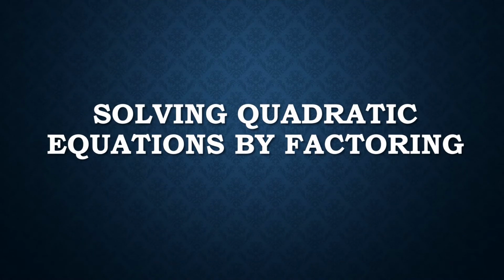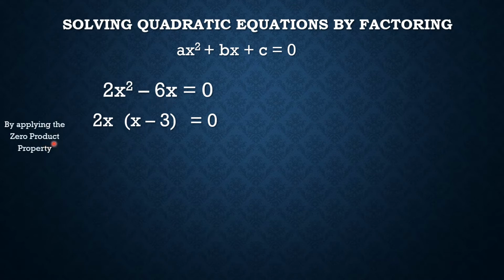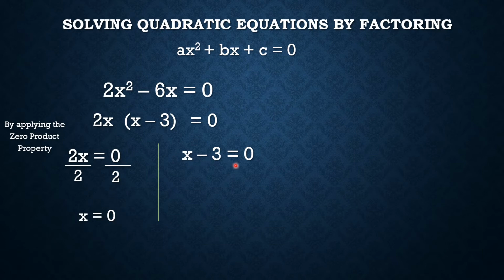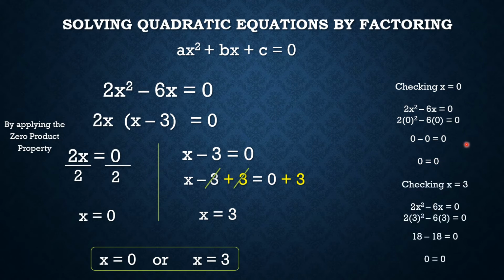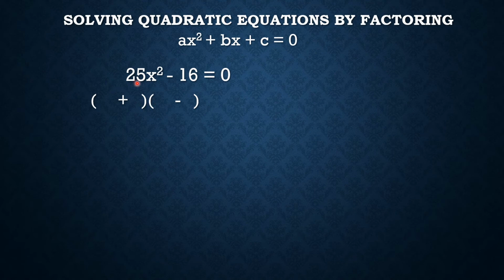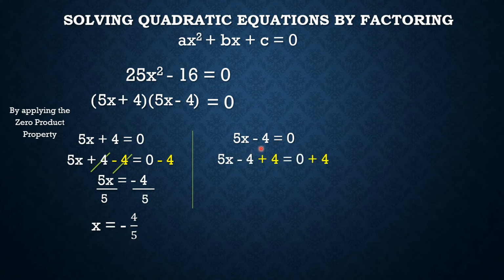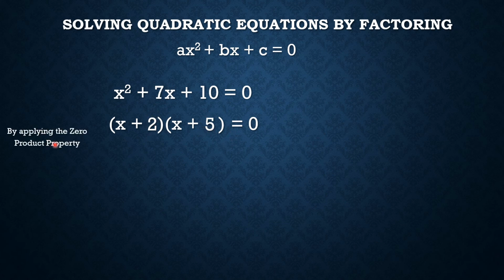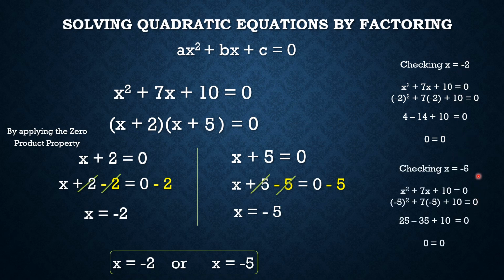Solving Quadratic Equations by Factoring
In this video, you will learn the process of solving quadratic equations by factoring.